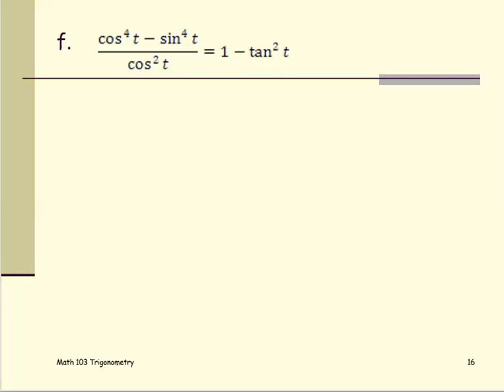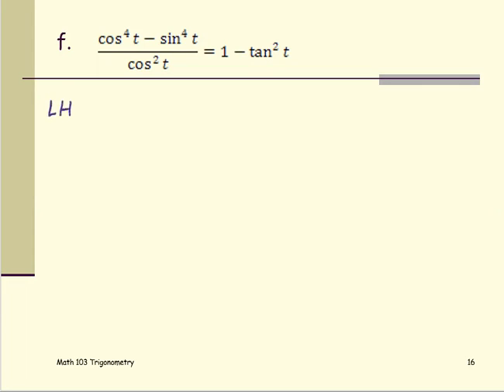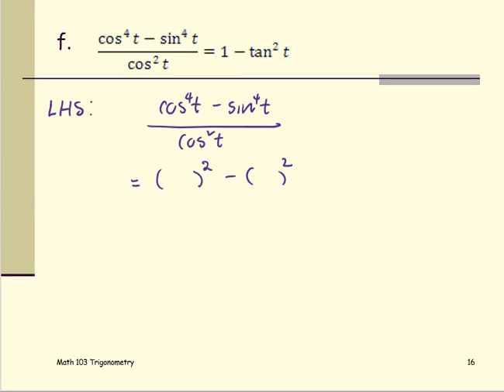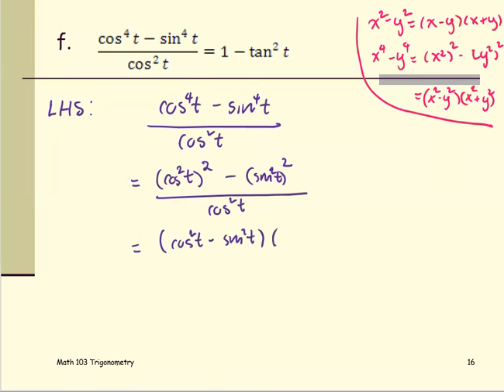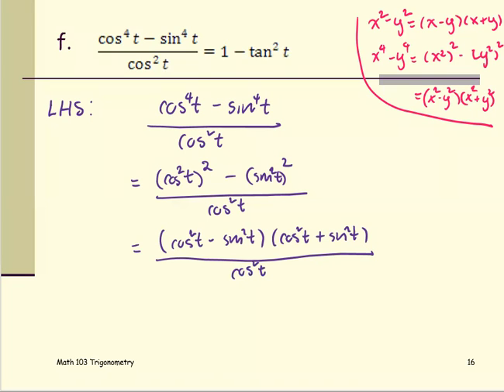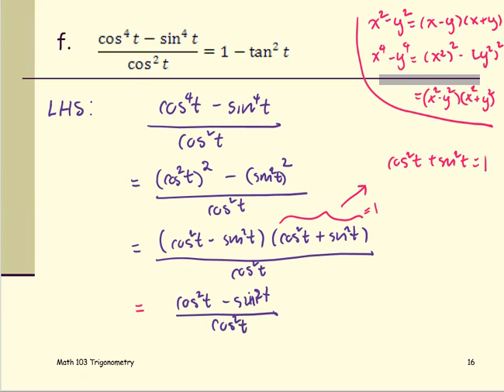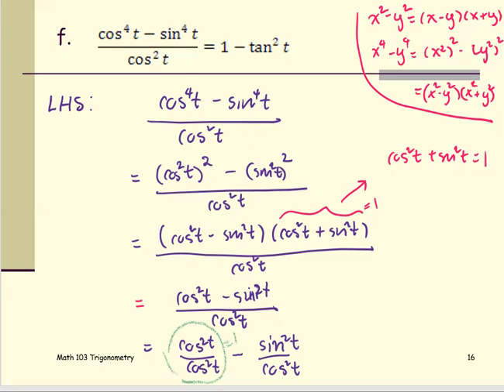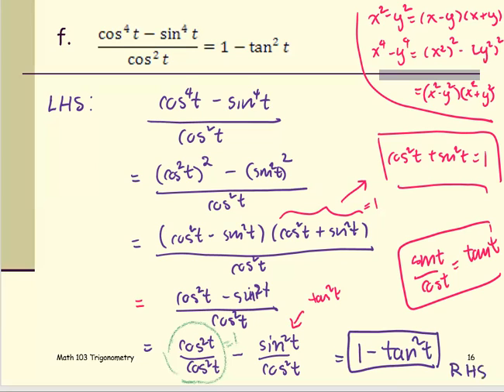M103 Sec5_1 Prove that [(cos t)^4 - (sin t)^4]/(cos t)^2 = 1 - (tan t)^2